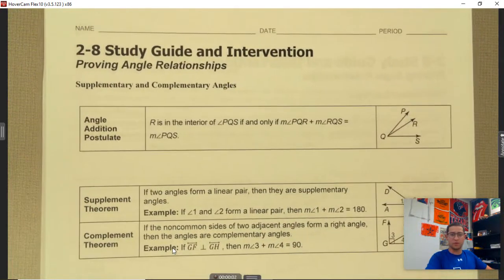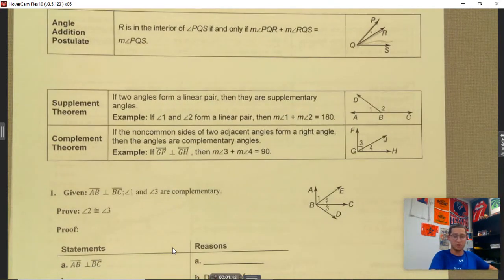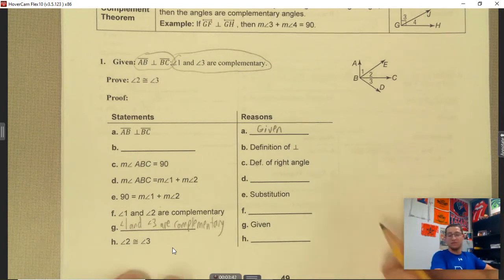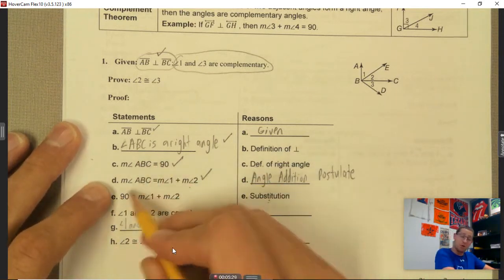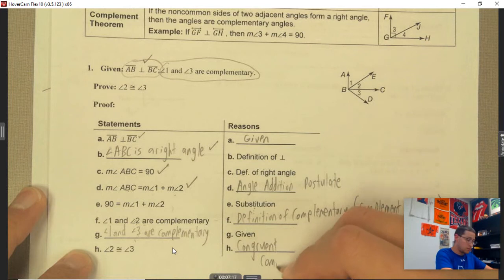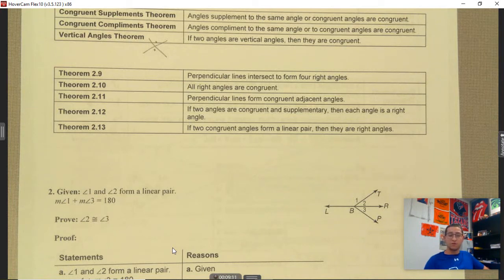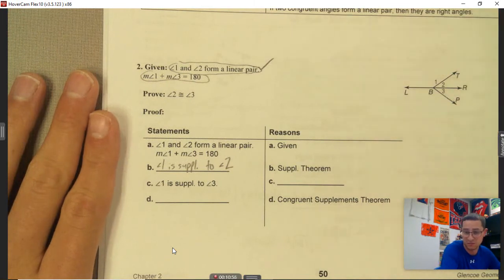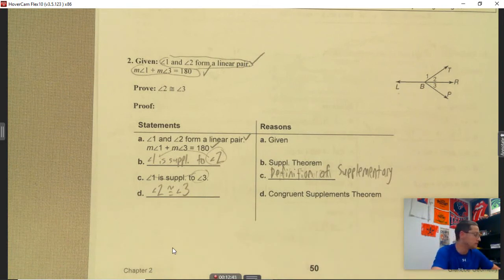2 7 & 2 8 Segment and Angle Proof Writing Pt 2